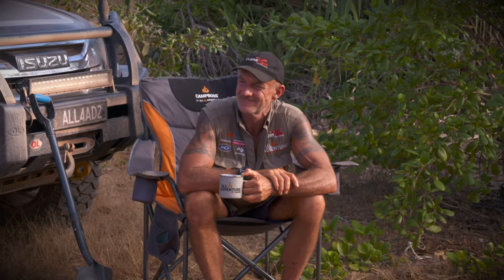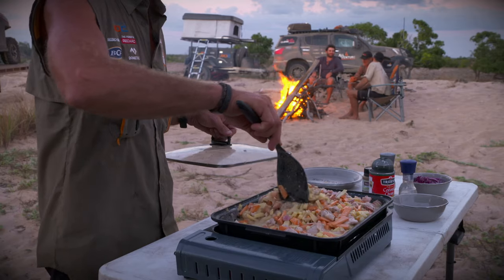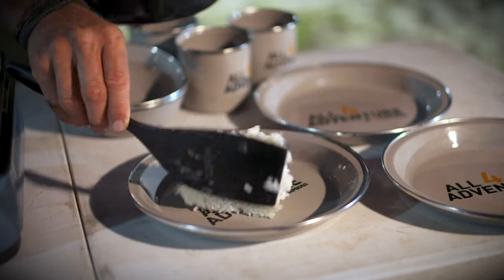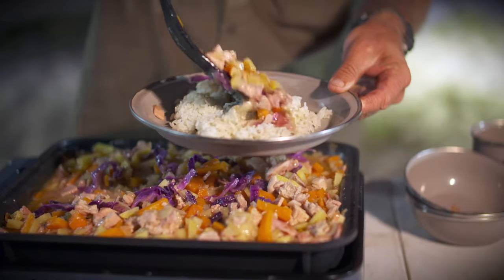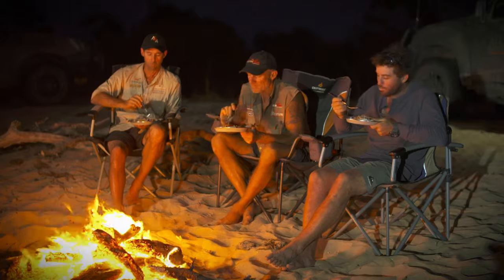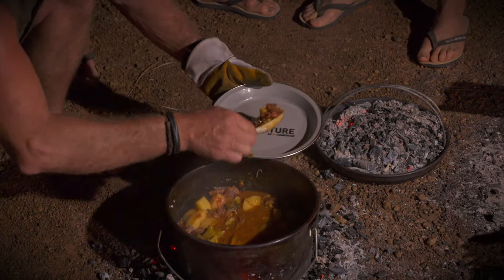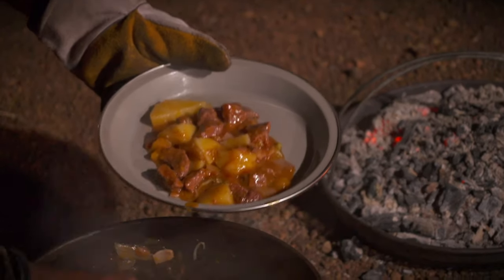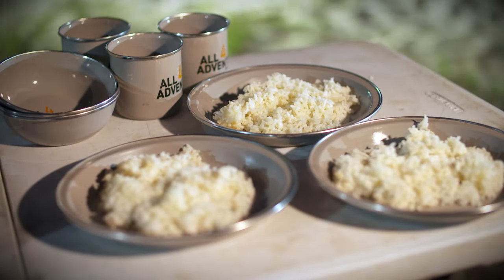All 4 Adventure • Enamel Dinner Set